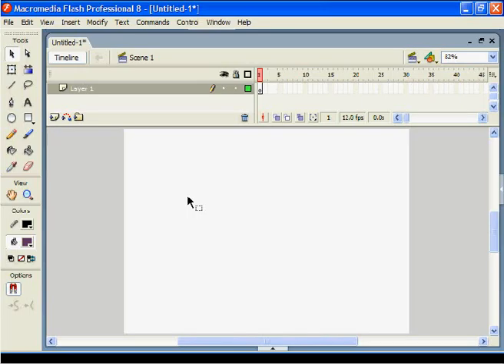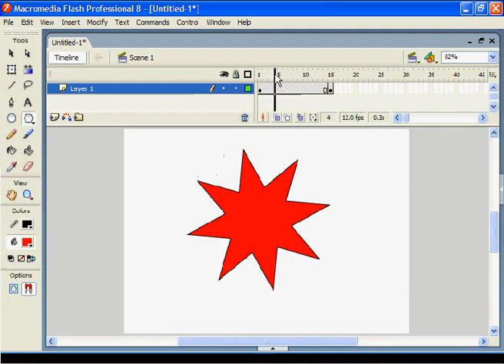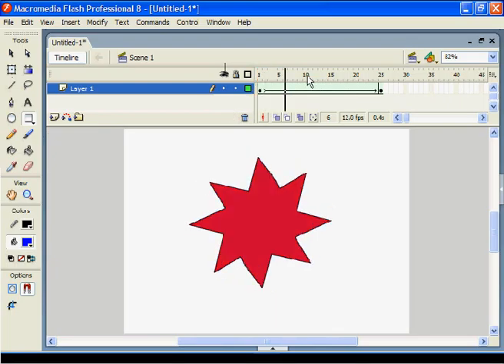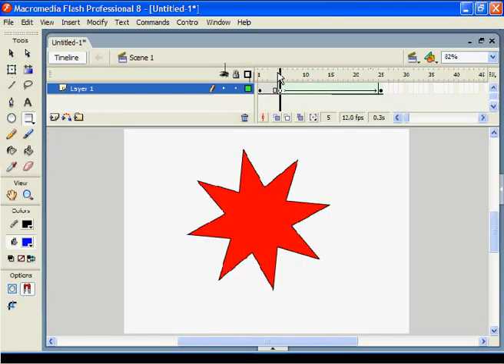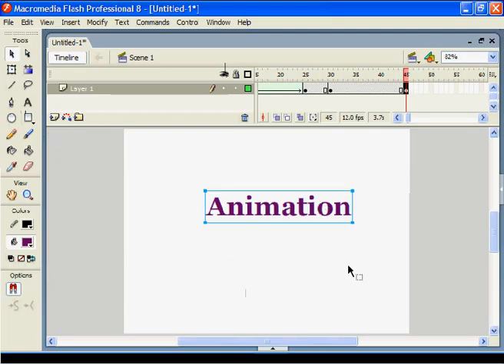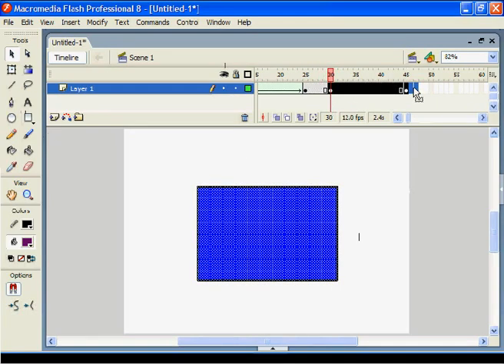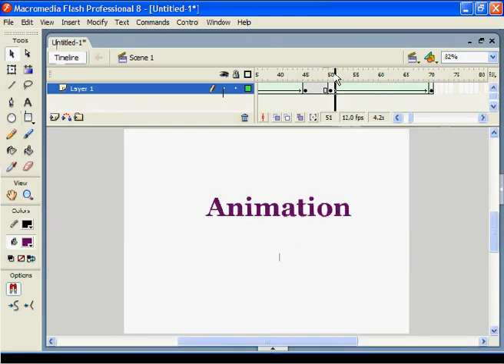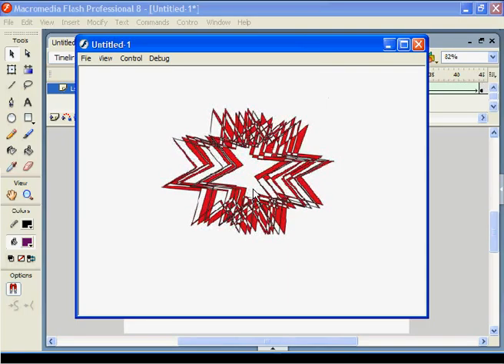Flash 8 Pro